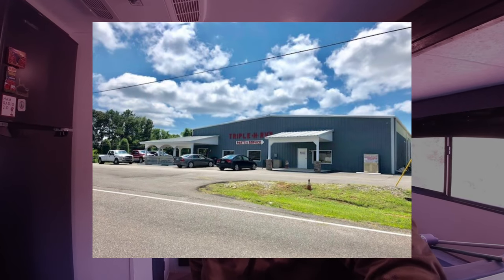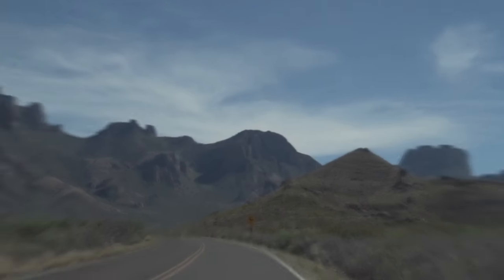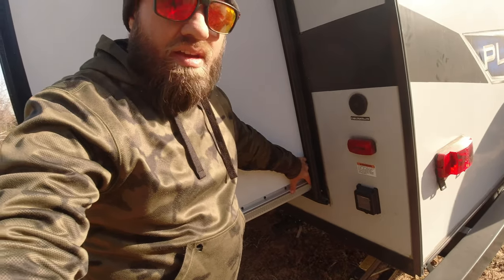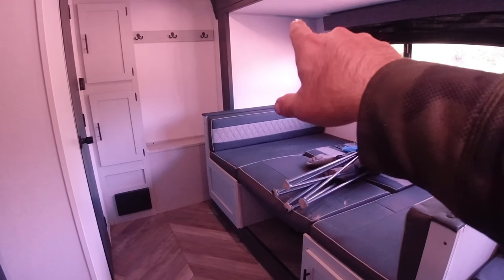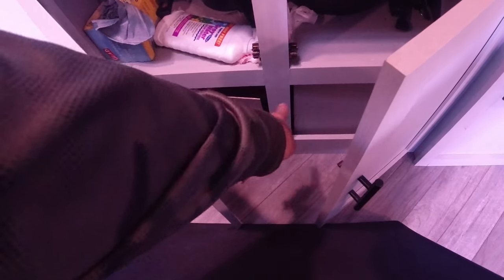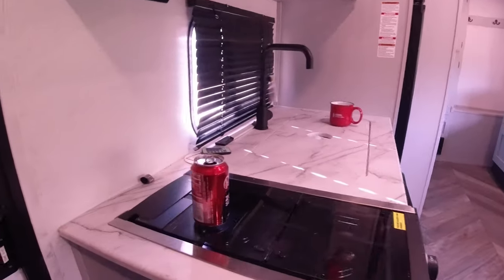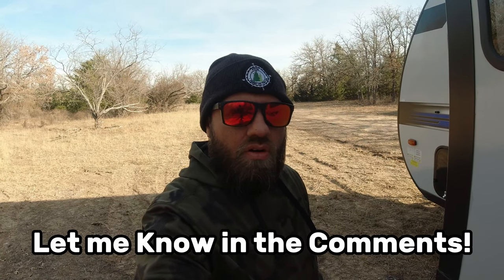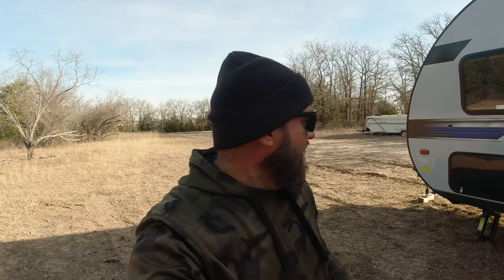2023 UPDATE to my New 2022 Forest River Salem FSX RV Trailer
It took 3 months for the repairs on this brand new RV to get done.  Here are my thoughts about everything, so far.

Mopeka LPG Sensor